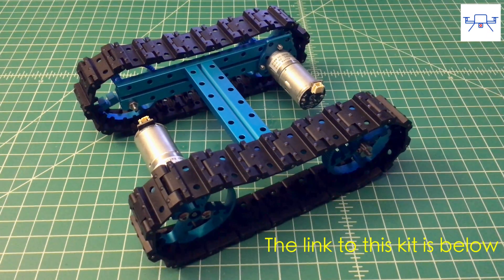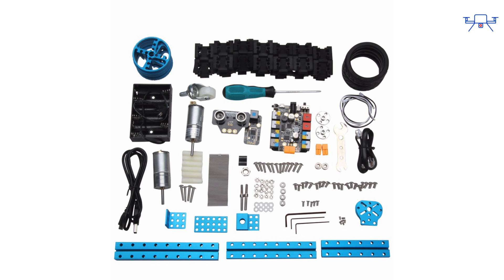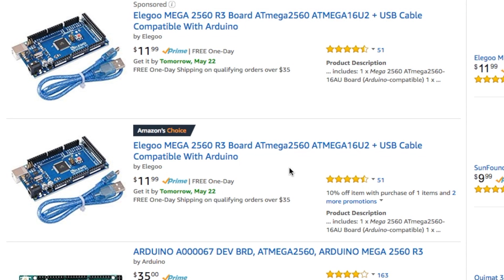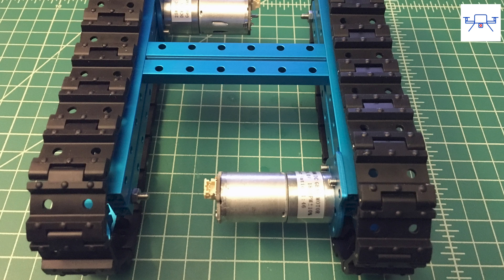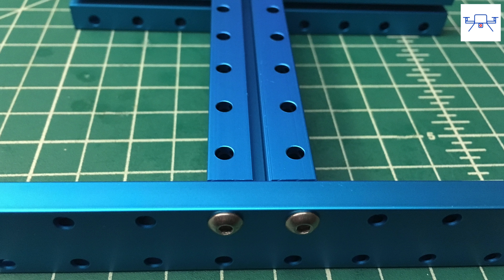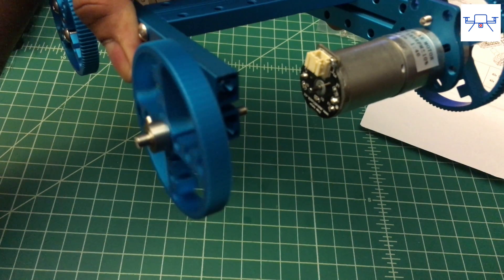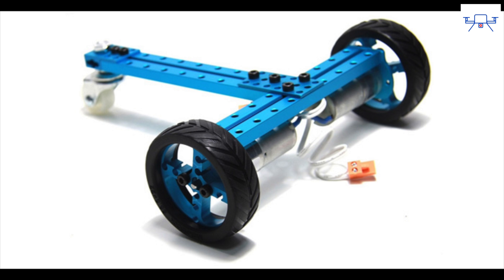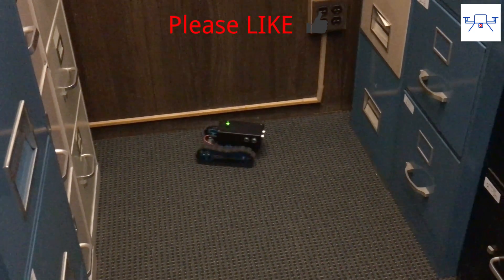MakeBlock Starter Robot Kit Review - without Electronics